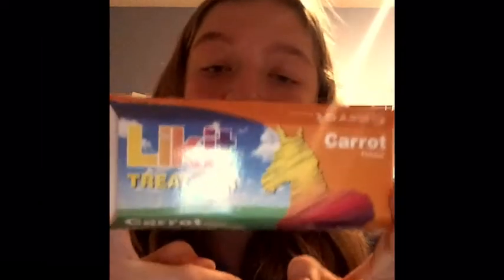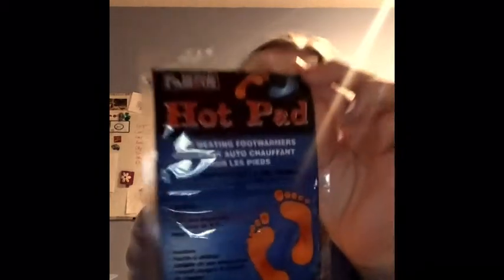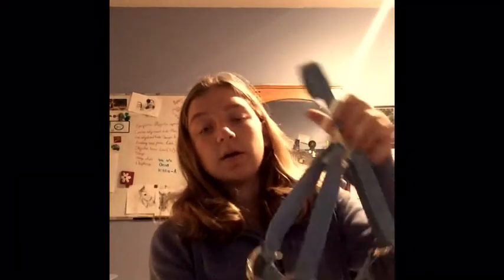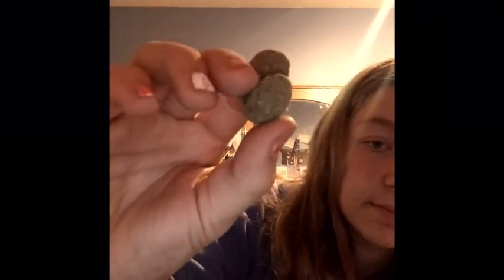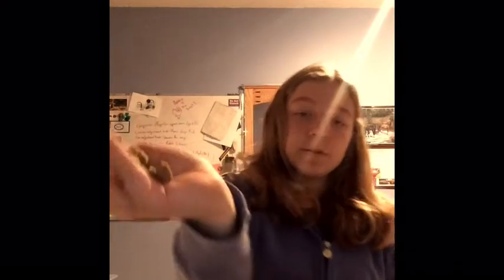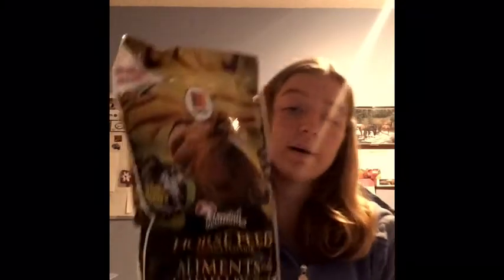HUGE equestrian tack haul !!